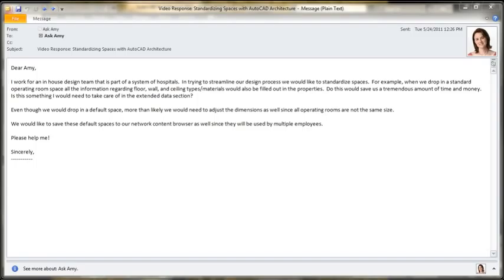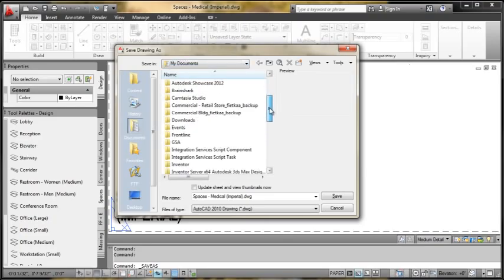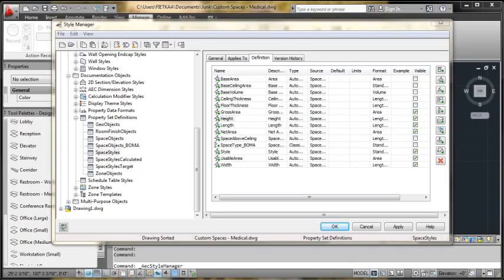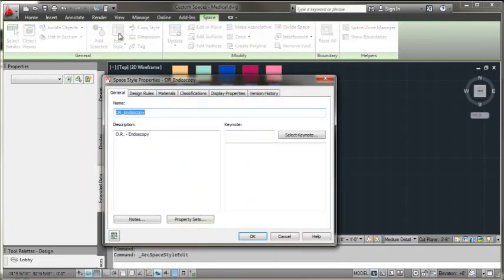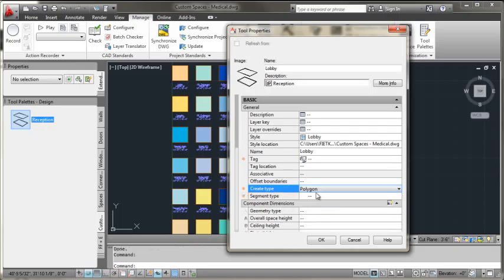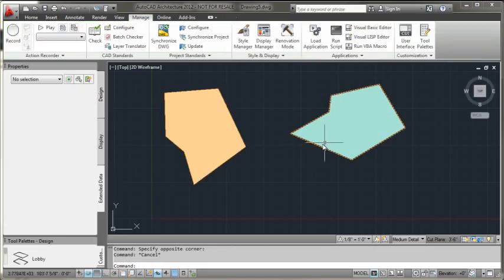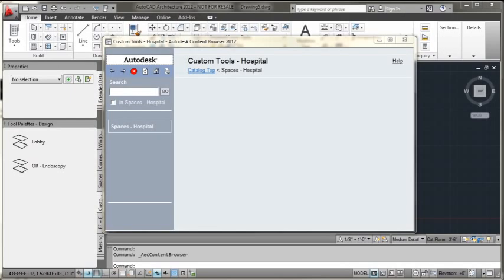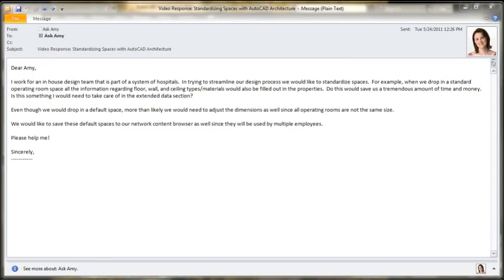Custom Spaces on the Network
This video shows how you can create your own space styles, with custom data attached and then create a network based palette with all the spaces.